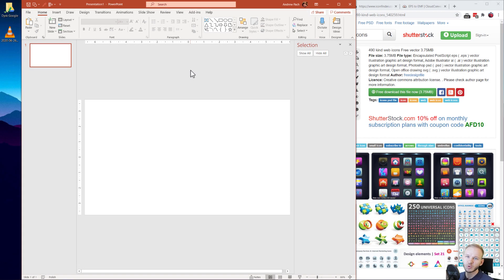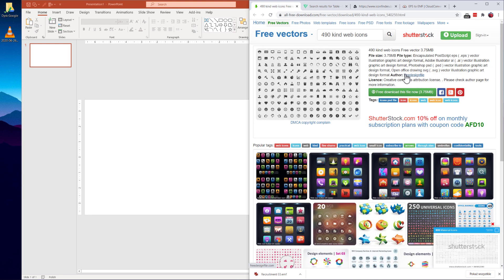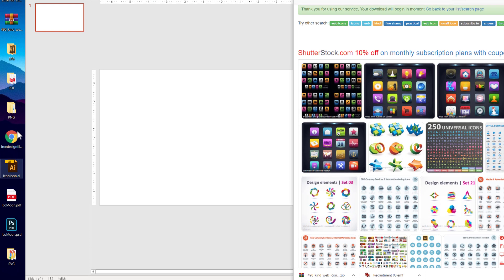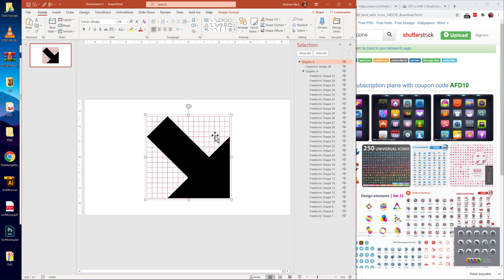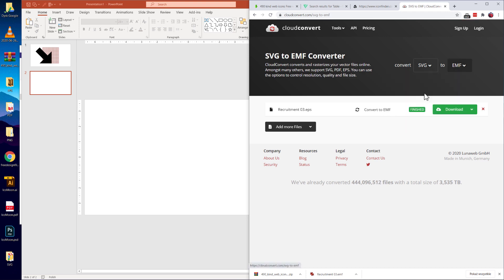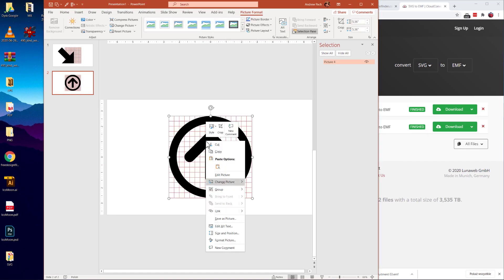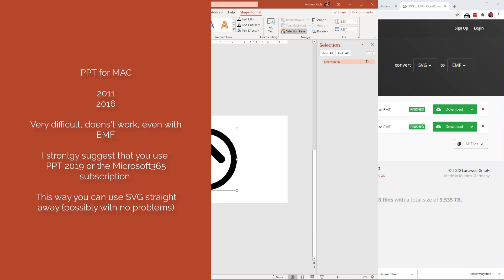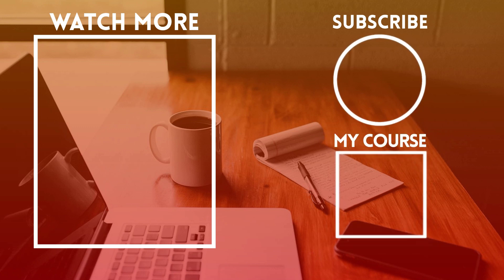SVG Vector Icons into PowerPoint 2007, 2010, 2013, 2016, 2019, 365. How to import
📖 Tutorial description: There are so many mysteries, misconceptions and question marks around the topic of using vector icons inside of your PowerPoint presentations. With this video I want to create a clear guide how to use SVG vector icons in any version of your PowerPoint. Using cloudconvert.com should help here with converting, but it won't work 100% of the cases.

If you have an older version of PowerPoint, like 2007, powerpoint 2010, powerpoint 2013 or powerpoint 2016 you can only use EMF vector files instead of SVG vector files. You need to convert those SVG into EMF with Illustrator, Inkscape or Cloudconvert.

If you have the Microsoft 365 subscription and/or PowerPoint at least 2019 you will be able to use SVG vector icons straight away, without any conversion inside of Your PowerPoint.

I hope this video can help. I can't answer to everything about vectors since there are so many variables like the file itself, your PC  etc. but I hope if you try it will work for you without a problem.